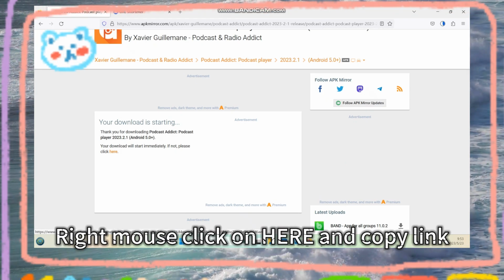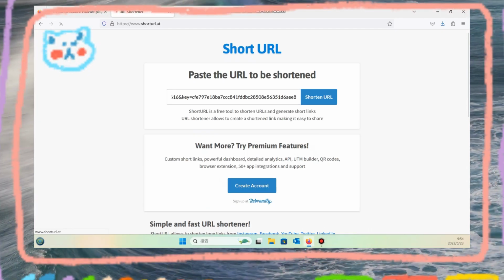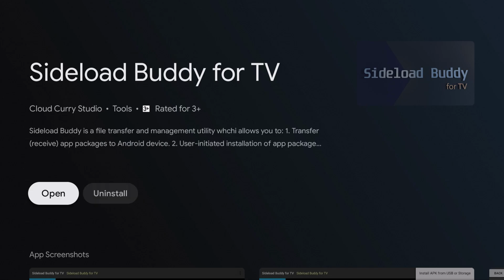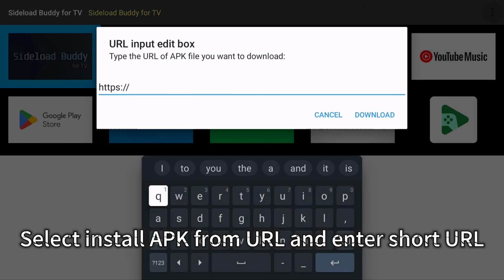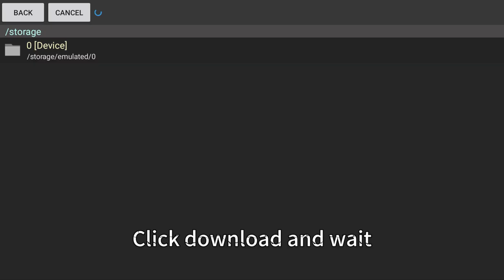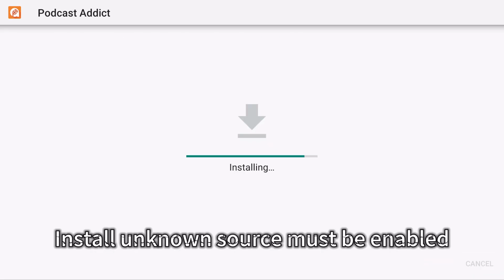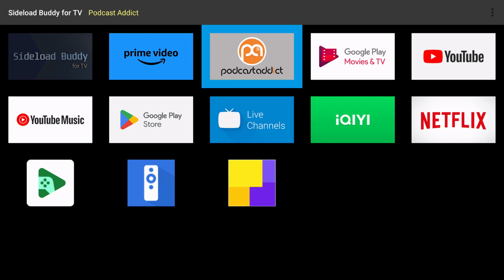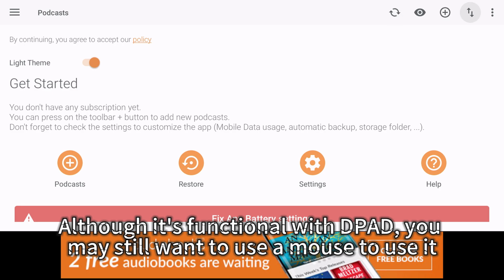How to install podcast addict on Android TV, MiBox, NVIDIA SHIELD, TCL Google TV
Do you want to use your favorite podcast app "podcast addict" on Android TV boxes such as Mibox, NVIDIA SHIELD, Google TV with chromecast, Onn TV and Tivo stream 4k? It's not available in Google Play store but you can still sideload it, watch the video to learn how to do it.
NOTE: You may need to use a mouse to fully utilize its UI.